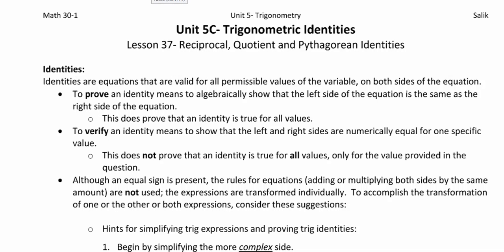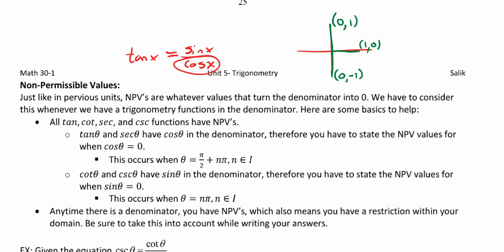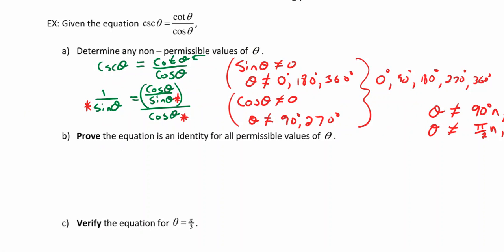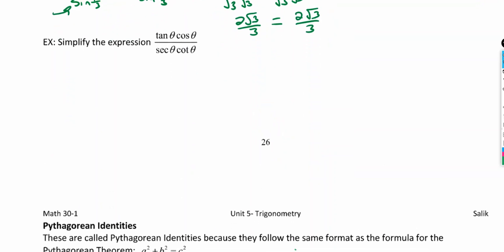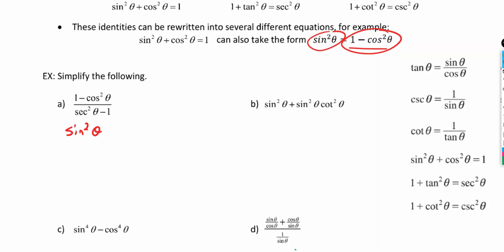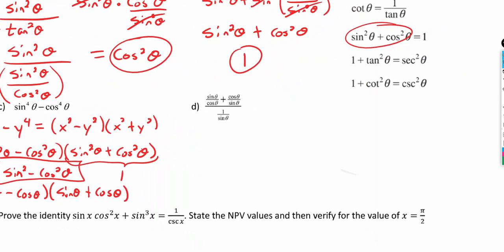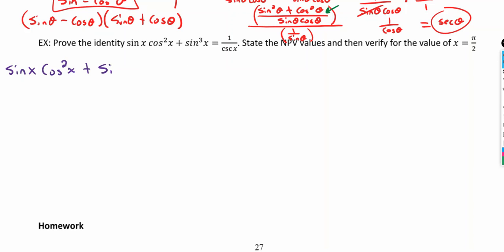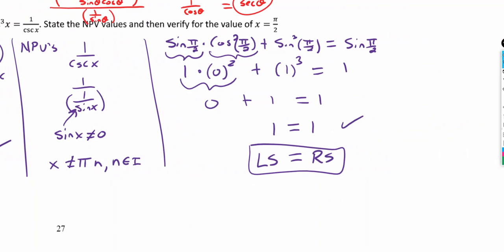30-1 - Lesson 37 - Reciprocal, Quotient & Pythagorean Identities